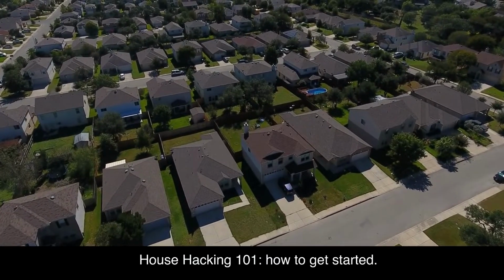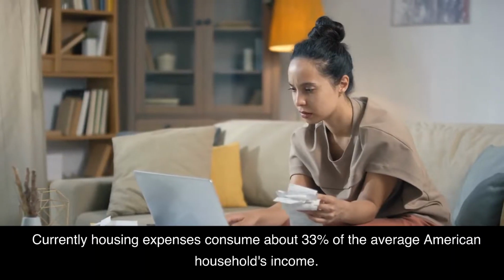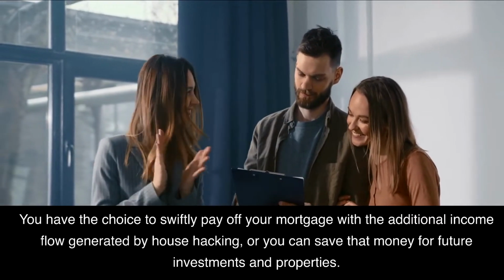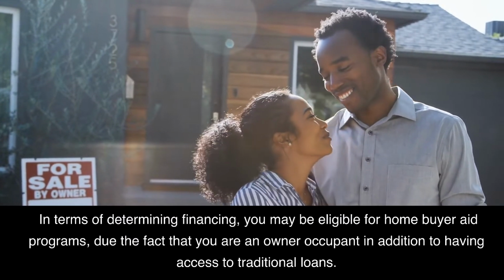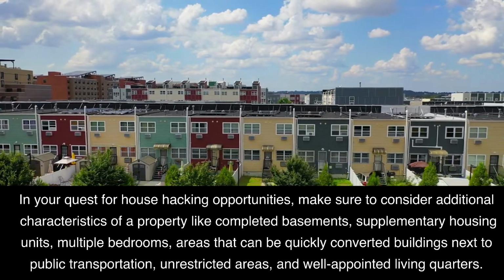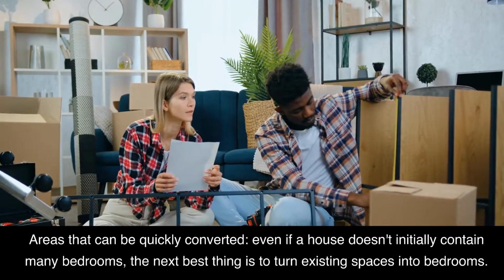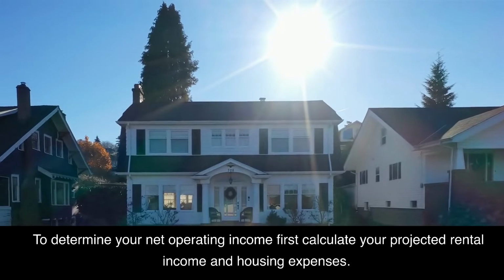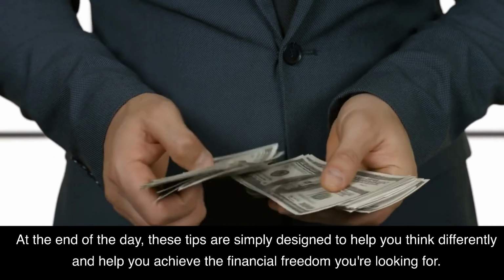House Hacking 101 - 5 Steps to Get Started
Are you interested in real estate investments, but don't have a home or buying experience yet? Do you want to start generating passive income but don't know where to begin? House Hacking might be exactly what you're looking for - a key to drastically cutting your housing costs and establishing your financial career.

In this House Hacking 101 video, we cover the 5 steps you need to know to get started.

If you want to find more information, check out one of our other videos on House hacking: